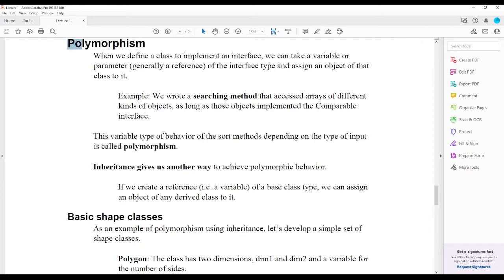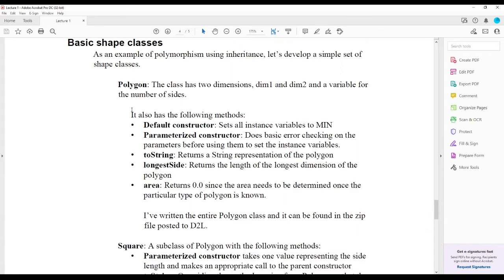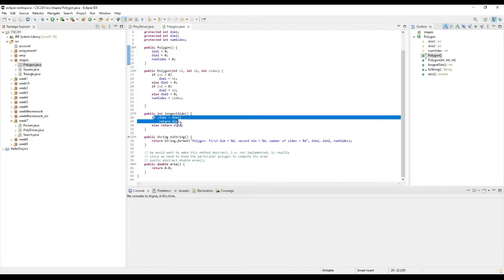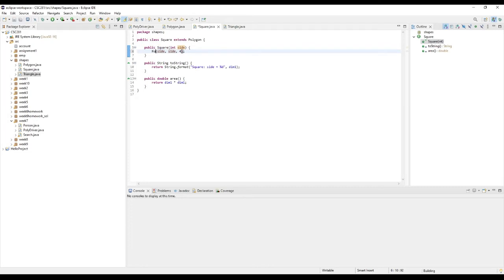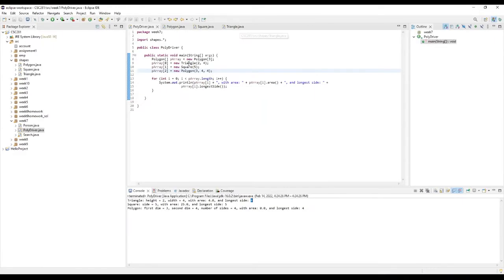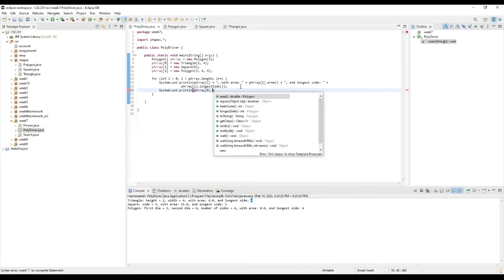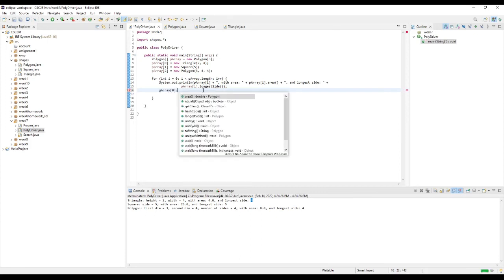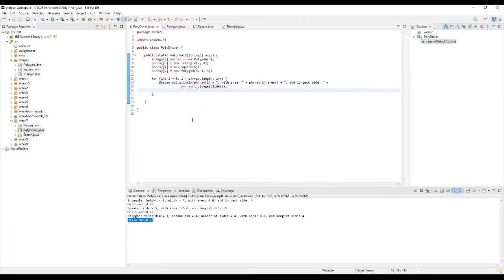CSC281 : Lecture 7.2 : Polymorphism